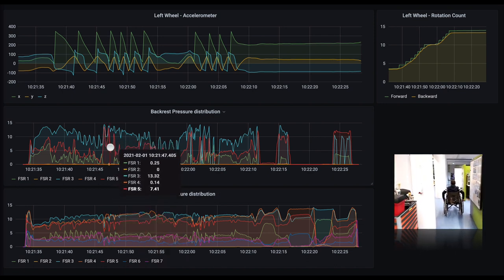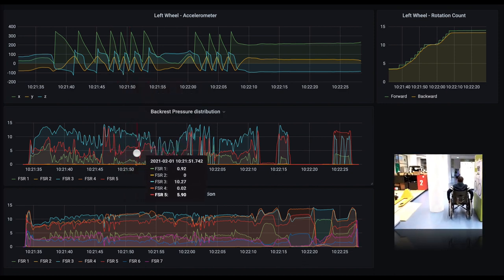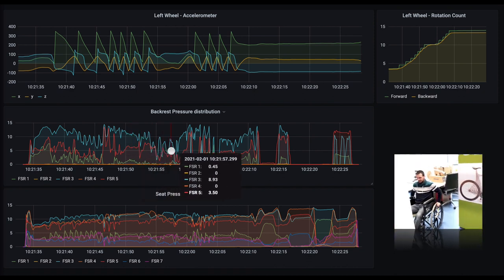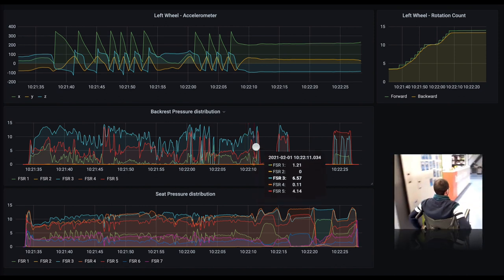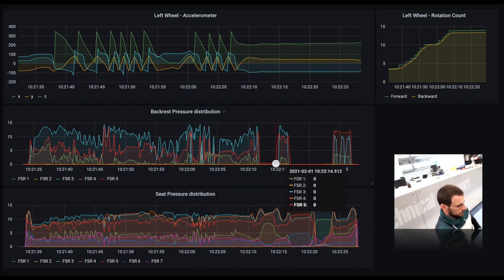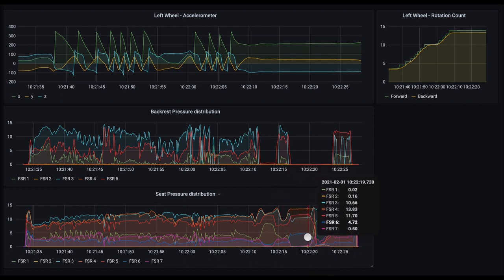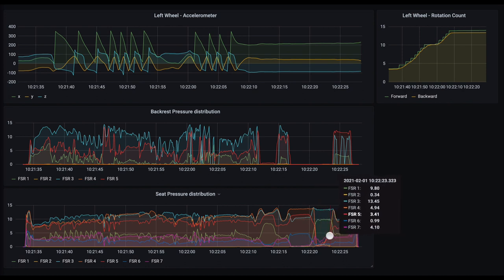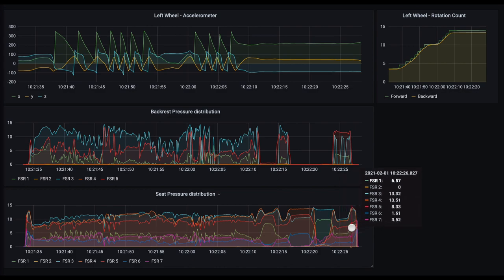[IOB22] Digital Product Development - Module 3 / Network - The Internet-Connected Wheelchair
Together with Elvis Borges, we explore networking technologies through the prototype of an internet-connected wheelchair.

0:00 Intro
1:10 Wheelchair
3:35 Networks
6:30 Architecture
7:50 Tour
8:30 Data exploration